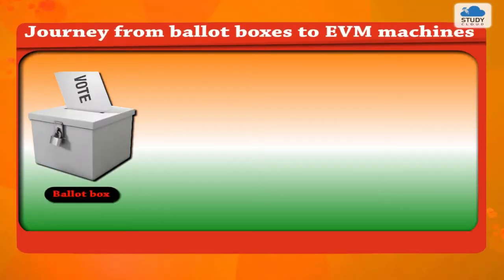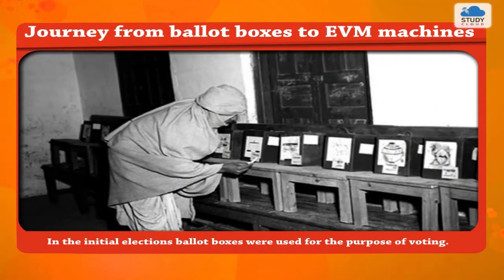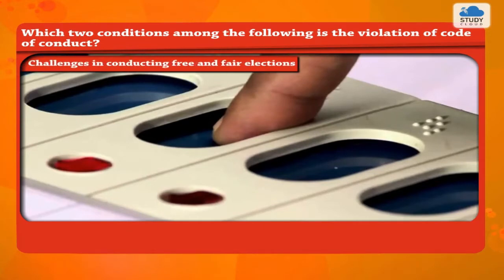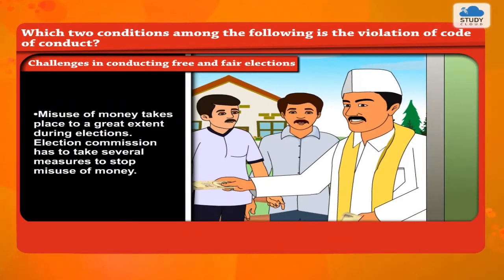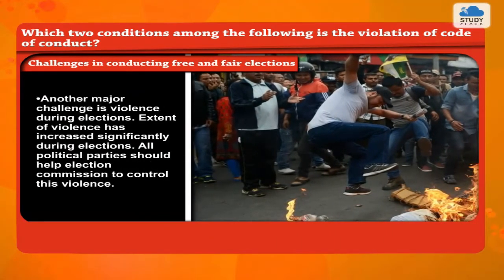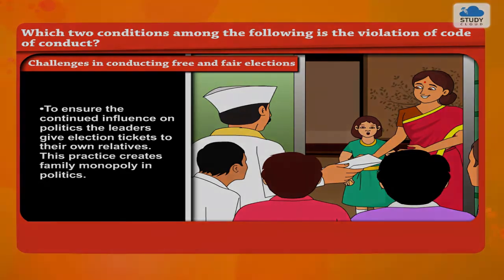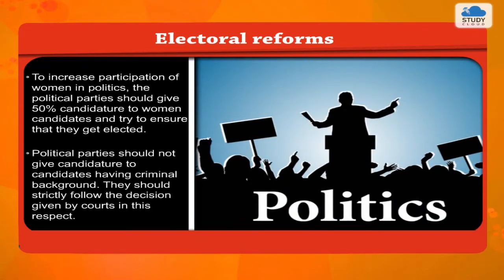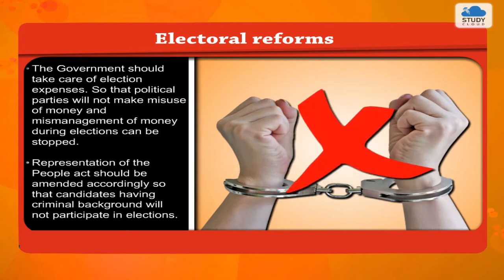Journey of EVMs in India | Political Science | Standard 10 | Maharashtra State Board (SSC)